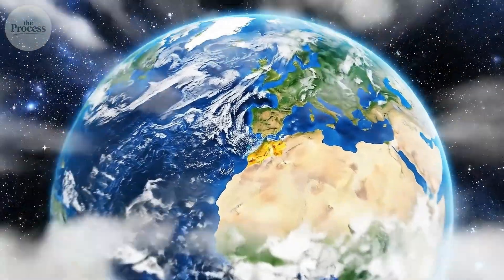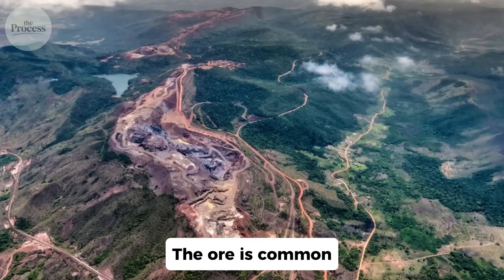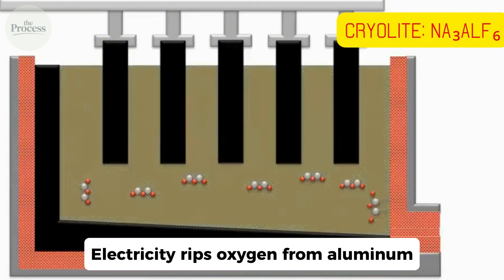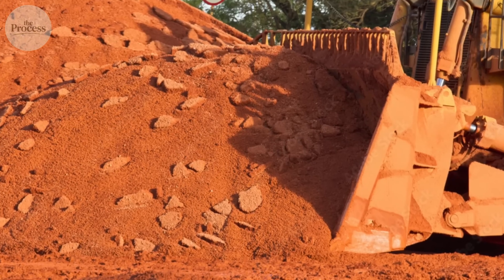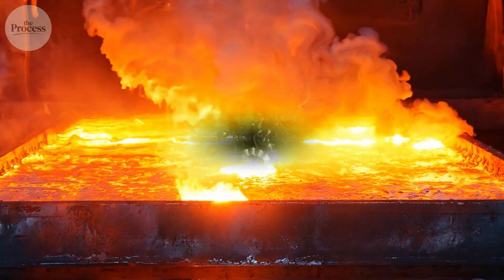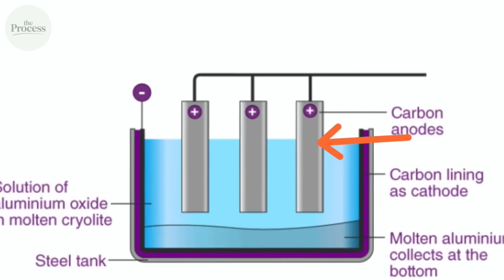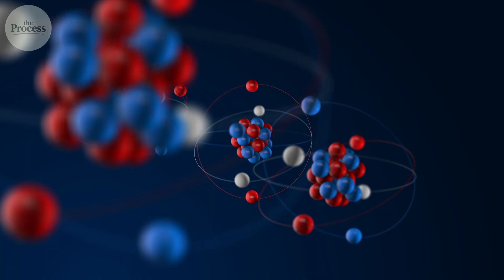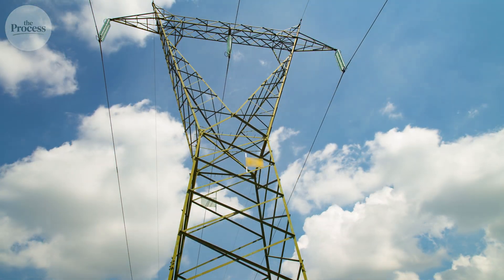How Aluminum Is Made – The Metal That Changed the Modern World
How Aluminum Is Made – The Metal That Changed the Modern World | THE PROCESS

Aluminum — once rarer than gold, now one of the most used materials on Earth. In this episode of THE PROCESS, we explore how aluminum is made — from bauxite ore deep in the ground to the lightweight metal that builds airplanes, skyscrapers, and smartphones. Through mining, refining, and electrolysis, electricity transforms rock into one of humanity’s most important inventions. Discover how this metal went from a luxury reserved for emperors to the foundation of modern industry — and why its story is really about the power of energy itself.

0:00 – The Metal That Shouldn’t Exist
1:05 – Locked in Stone – How Bauxite Holds Hidden Aluminum
2:35 – The Smelter – Electricity That Frees the Metal
5:23 – Instant Oxidation – Why Aluminum Rusts Differently
7:53 – The Lightweight Metal That Built the Future